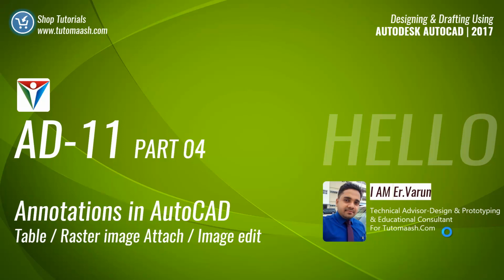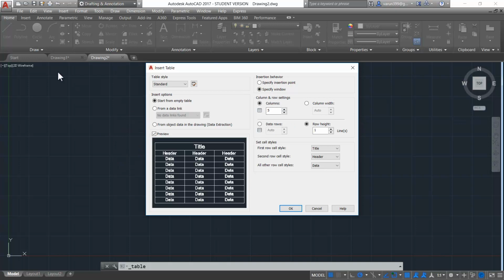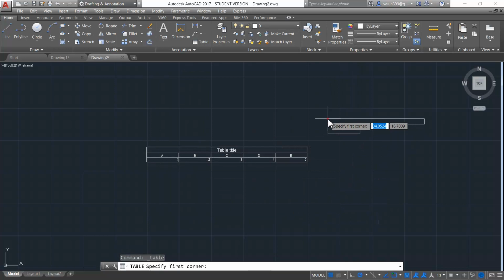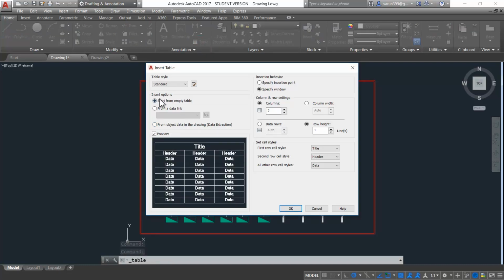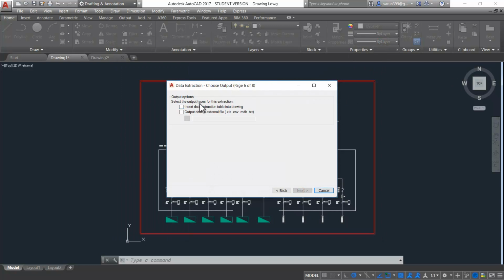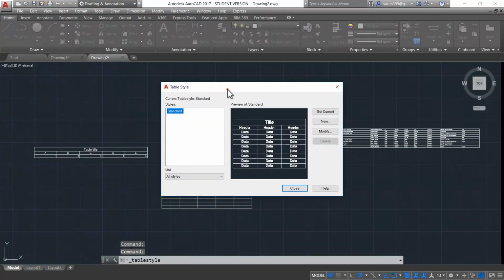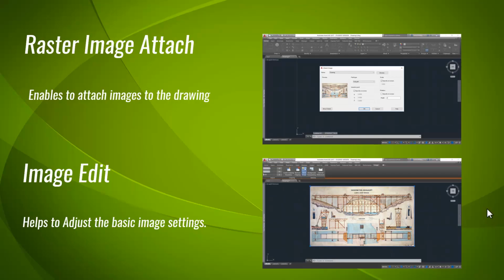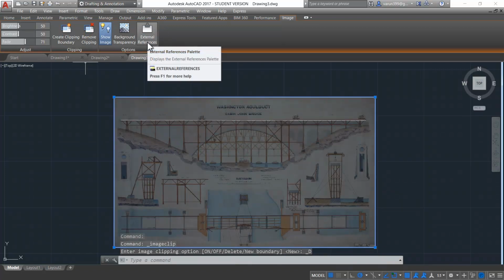AD11-PART 04 Annotations in AutoCAD Table, Raster image Attach, Image edit